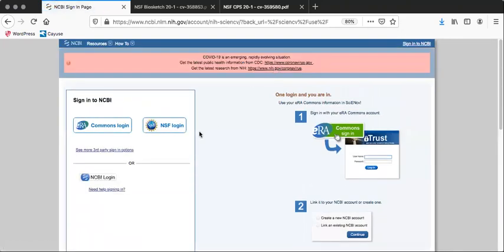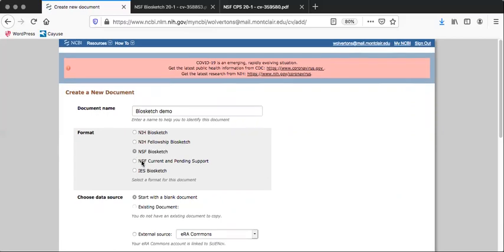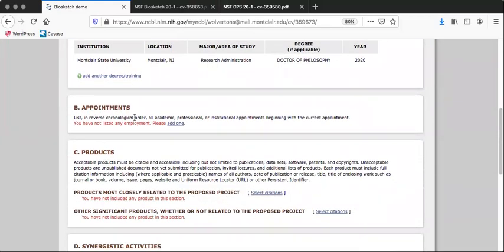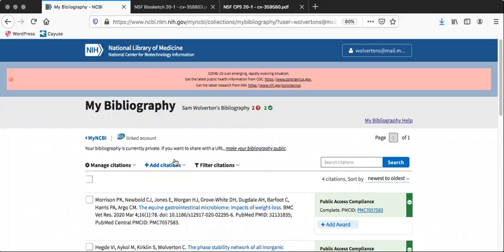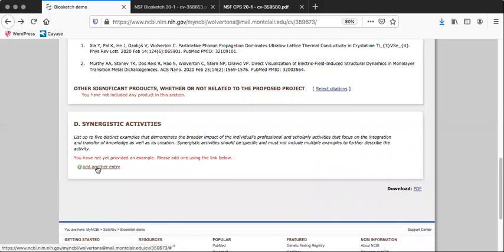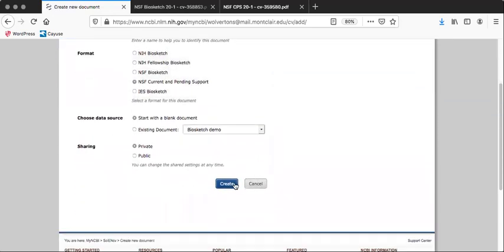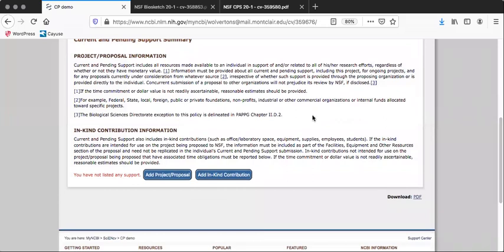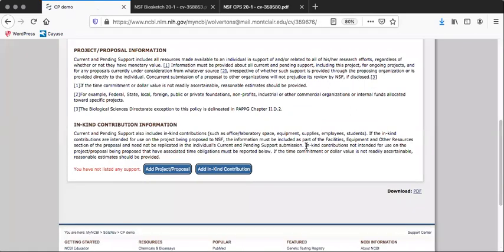SciENcv Tutorial for Creating NSF-Compliant Biographical Sketches and Current and Pending Support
MSU OSP presents a step-by-step tutorial for creating NSF-compliant Biographical Sketches and Current and Pending Support sections. Effective June 1, 2020, NSF will require that these sections be completed using an NSF-approved method.